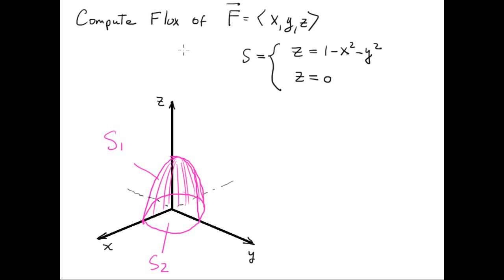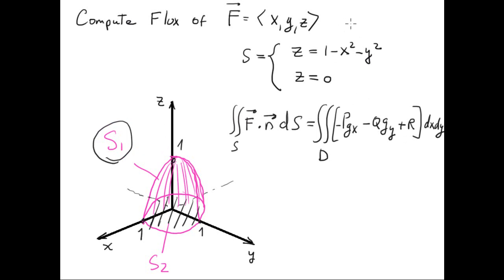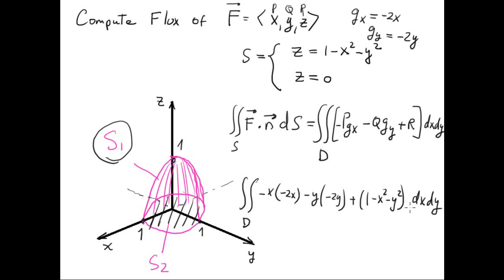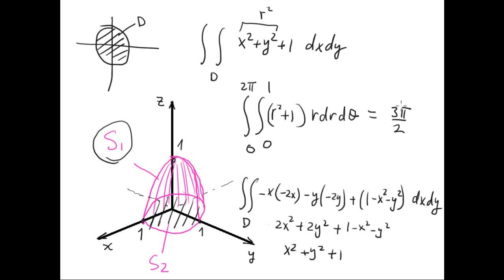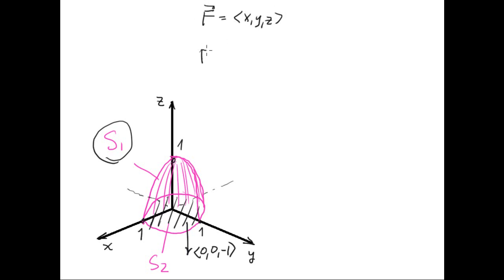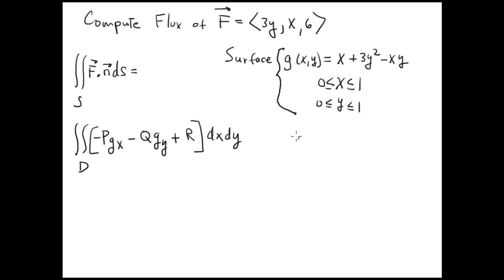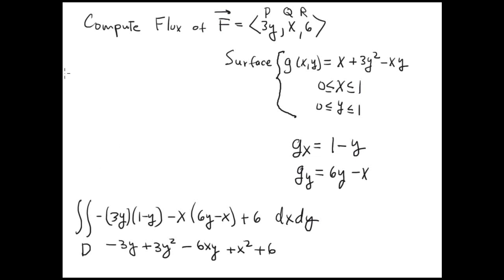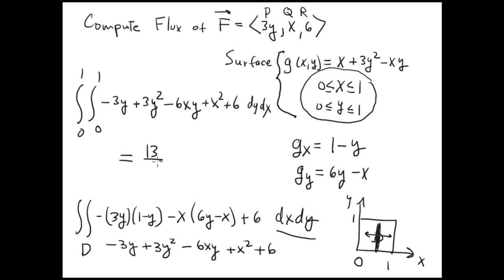Vector Calculus 28